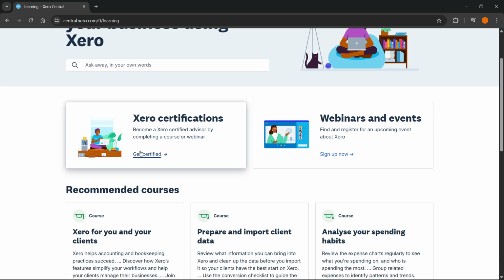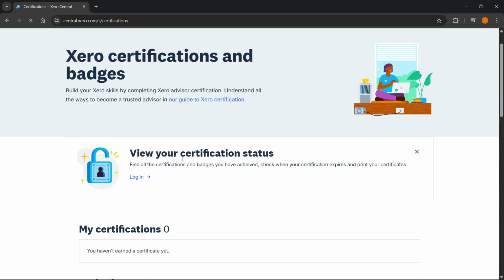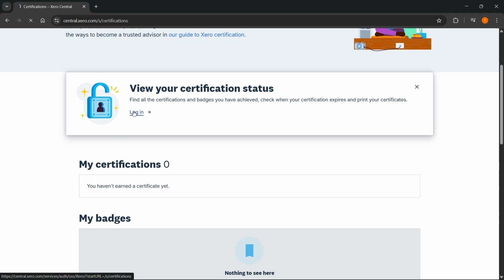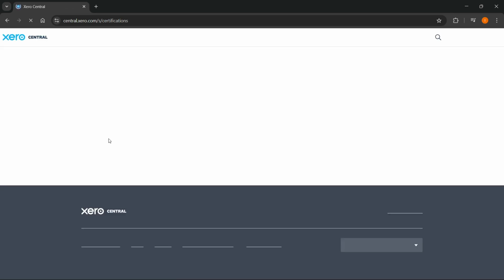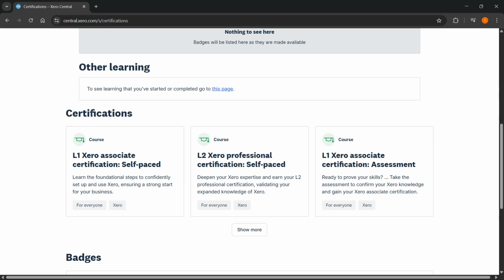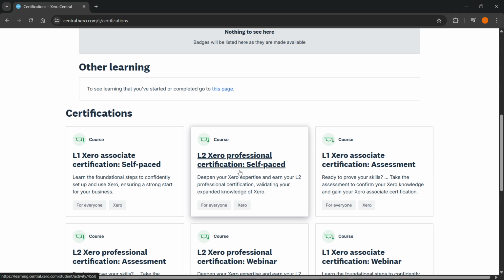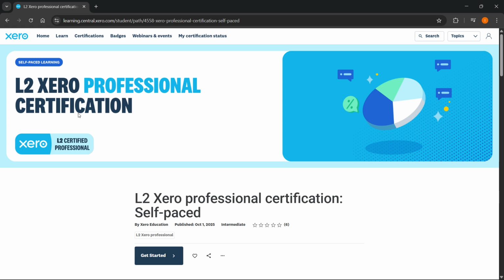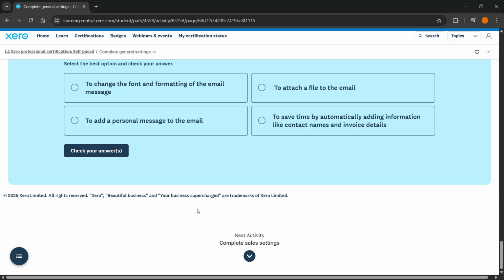How To GET Xero Certification (QUICK & EASY) 2026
In this video, I'll show you how to get Xero certification. This is a step-by-step guide on how to become Xero certified in 2026, including tips for completing the courses and passing the exams. If you've been looking for an easy way to earn your Xero certification, this video will help you do it quickly and efficiently!